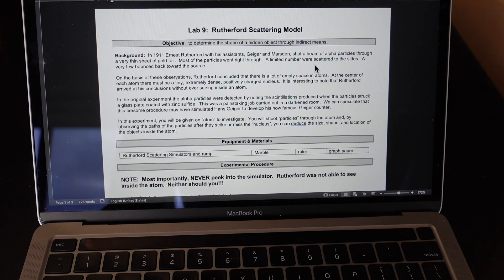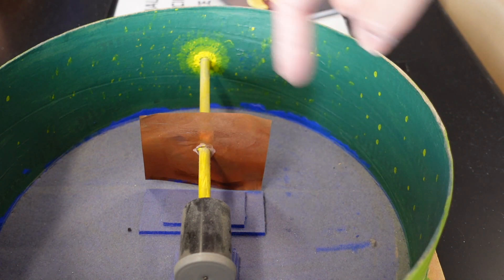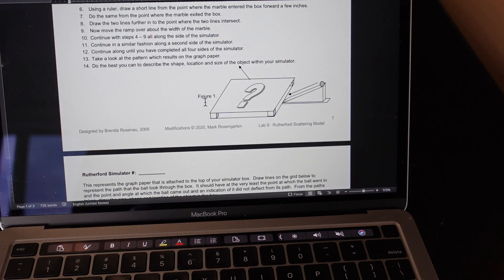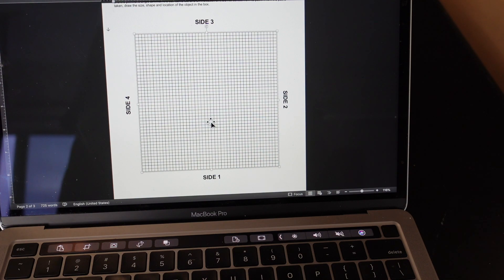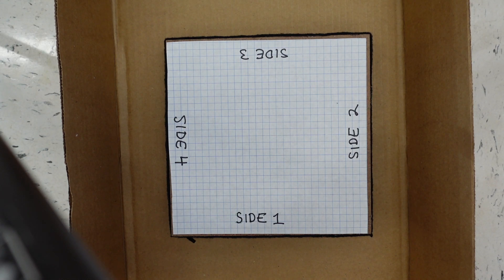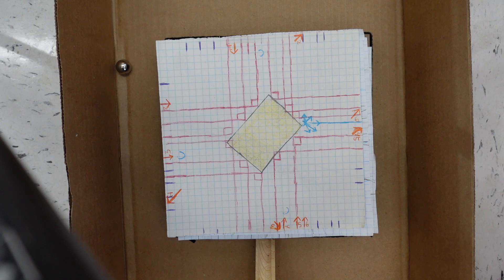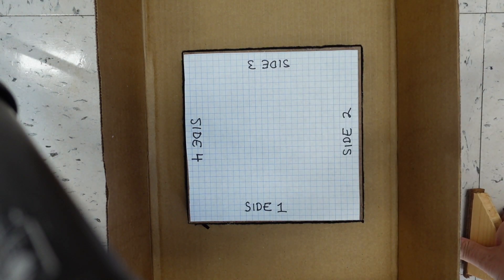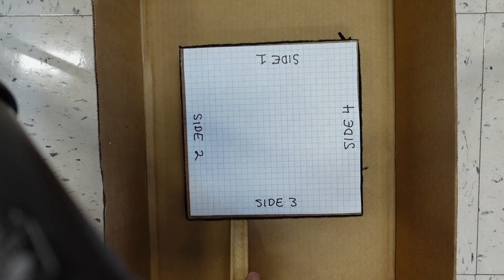Lab 9 - Rutherford Scattering Model (A/E Chem Virtual Lab)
This video is about Lab - Rutherford Scattering Model